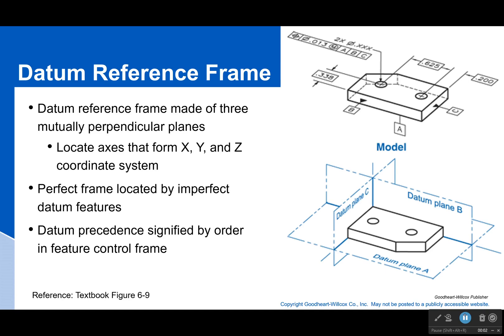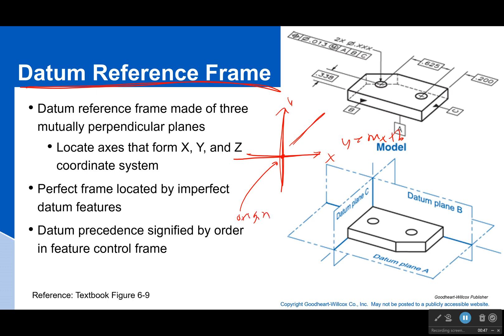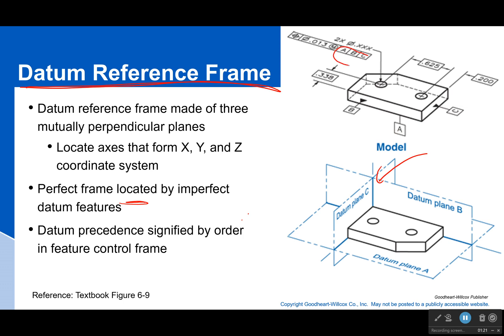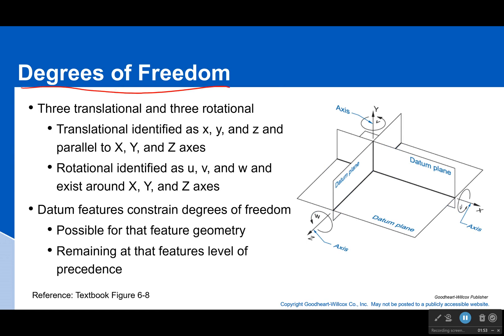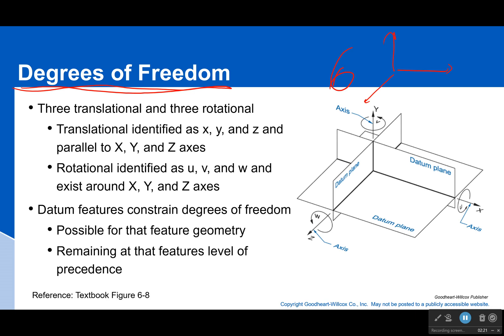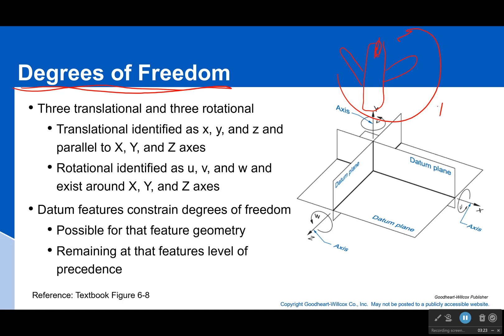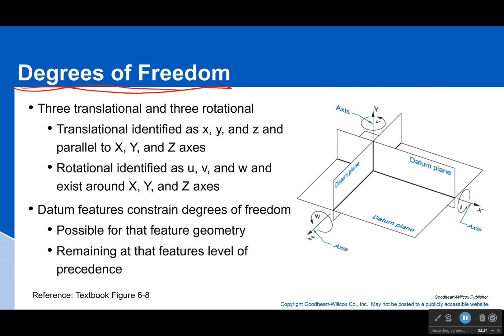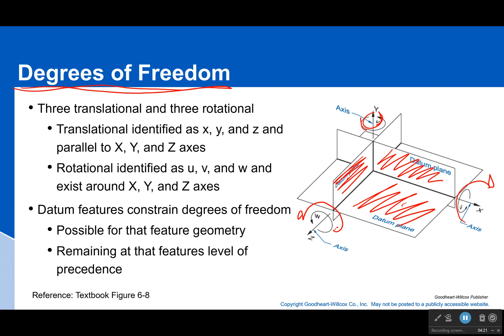Datum Reference Frame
The datum reference frame is simply what everything is measured from. When you constrain the part, you create a coordinate system based on where it is held. All measurement are then made in reference to that.